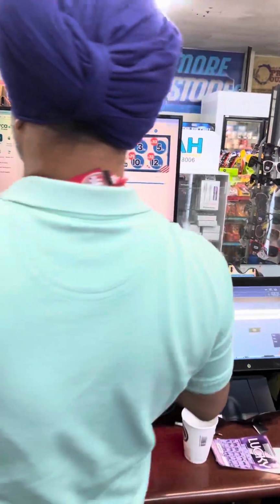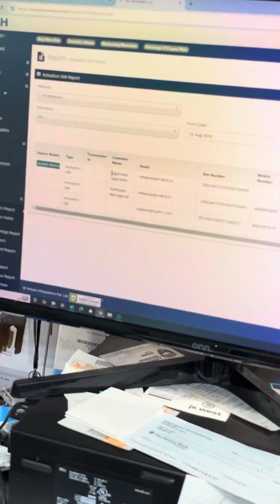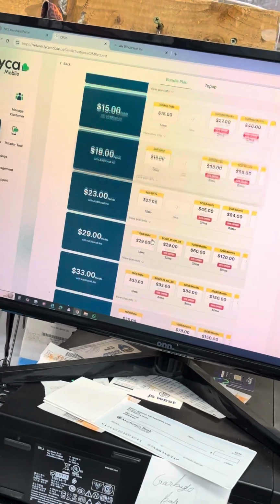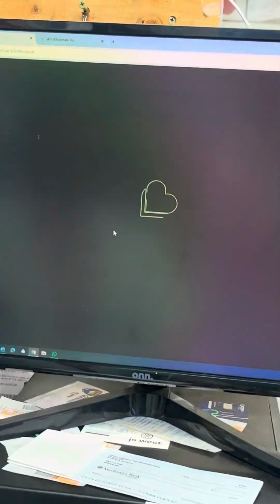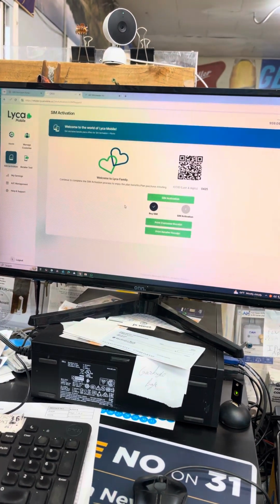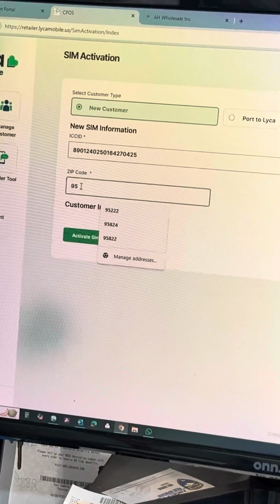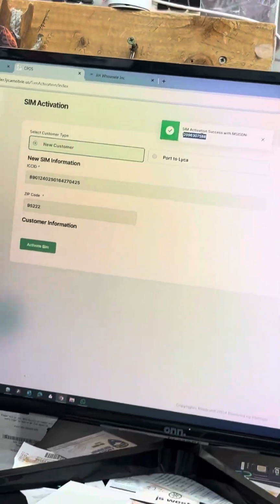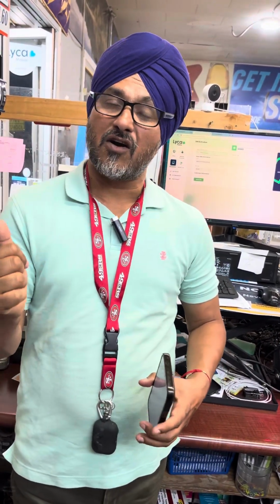Step-by-Step Guide: Activating Lycamobile USA eSIM via Retail Portal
In this video, we walk you through the process of activating a Lycamobile USA eSIM using the Lycamobile Retail Portal. Whether you're a retailer or a customer looking to activate your eSIM quickly and efficiently, this step-by-step guide will help you get set up in no time. We'll cover everything from accessing the portal to finalizing the eSIM activation, ensuring you're connected and ready to go. Log in to our website for information